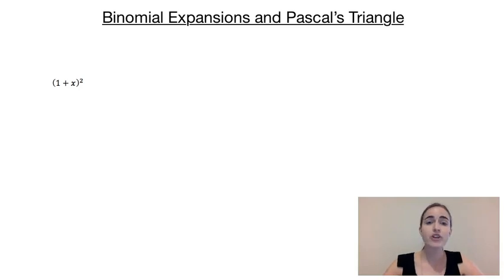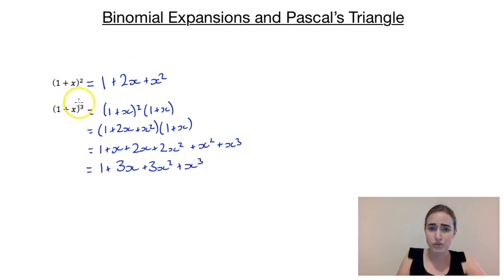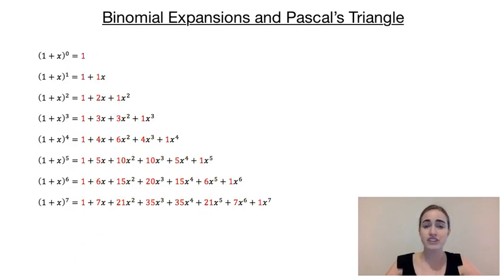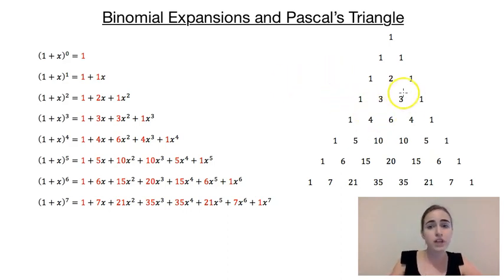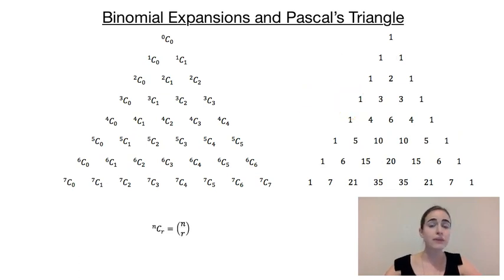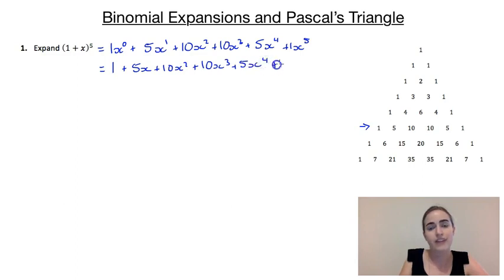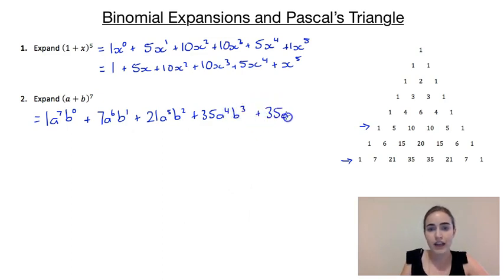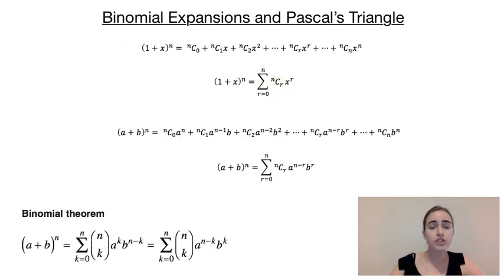Binomial Expansions and Pascal's Triangle